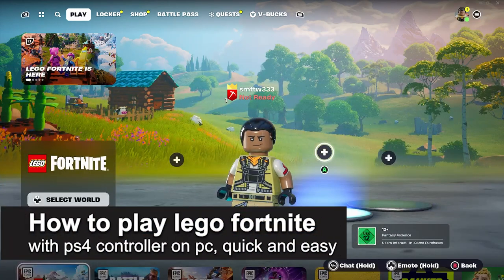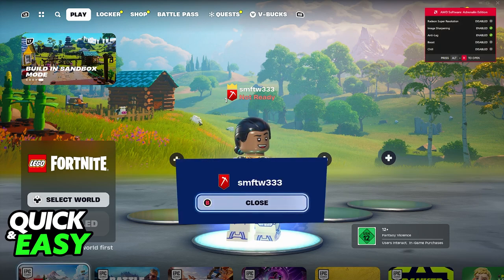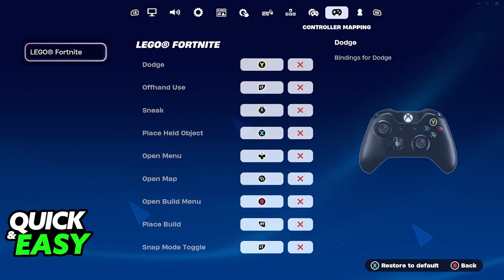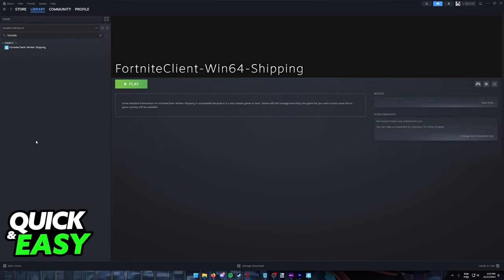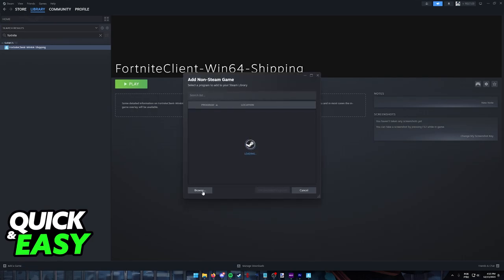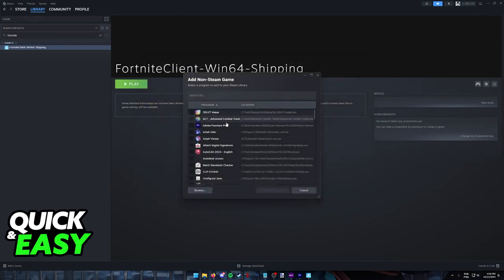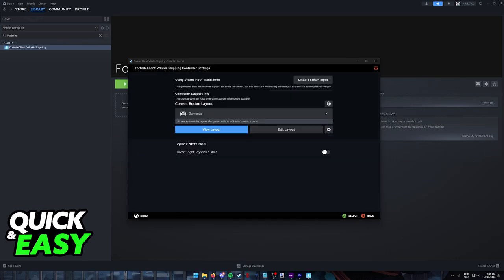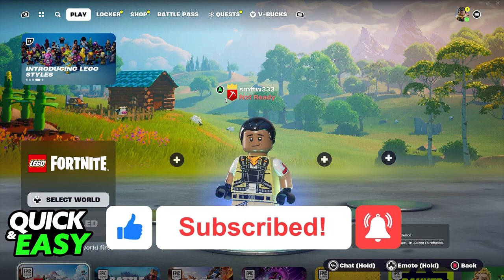How To Play Lego Fortnite with PS4 Controller on PC (2024)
I will solve your doubts about how to play lego fortnite with ps4 controller on pc, and whether or not it is possible to do this.

I hope I have helped you with the video!